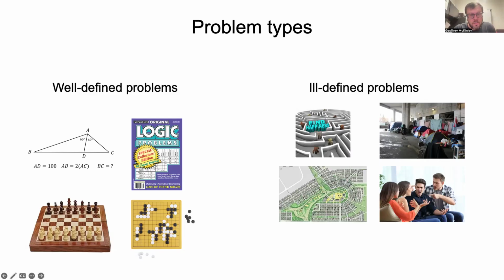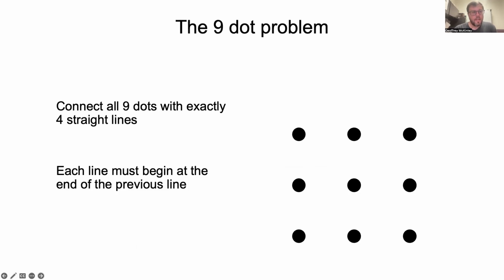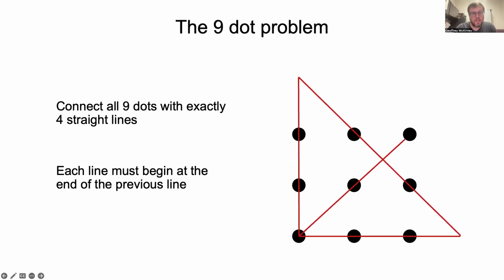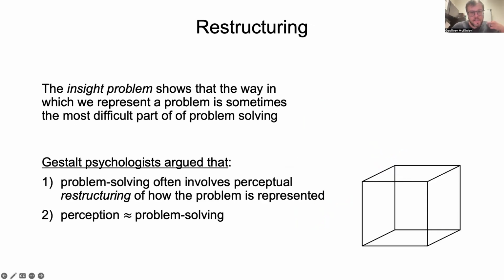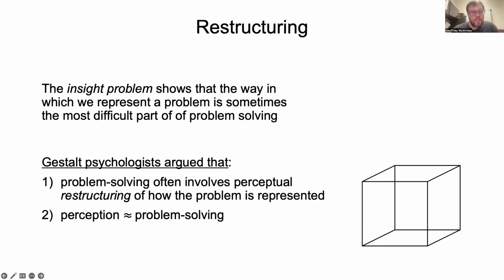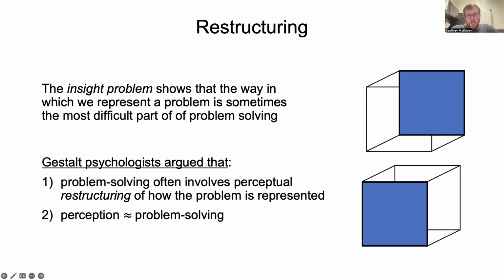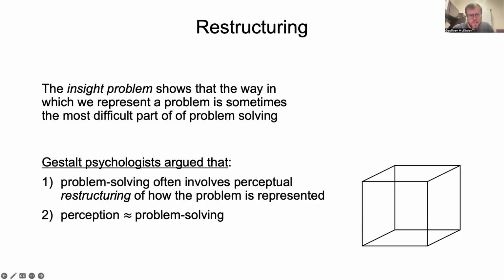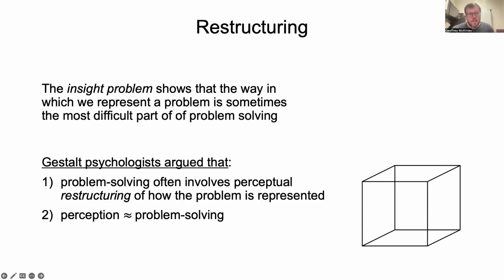Cognitive Science: Lecture 6.12: Restructuring pt1